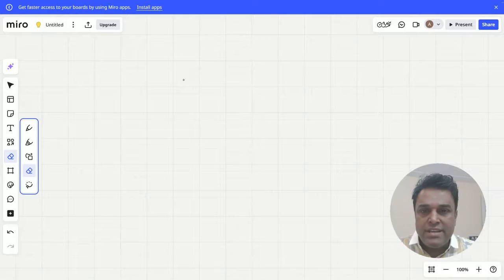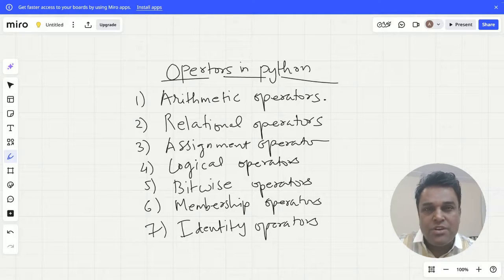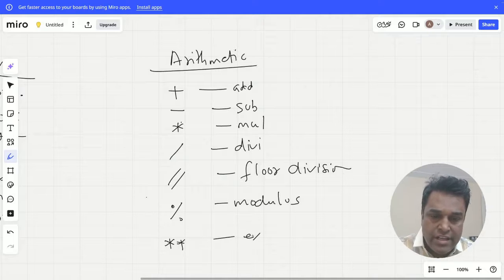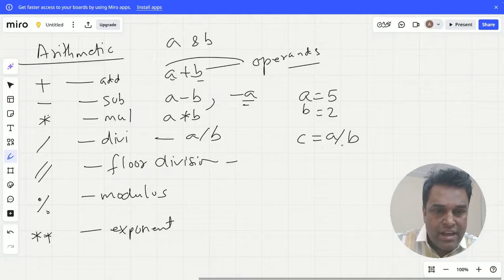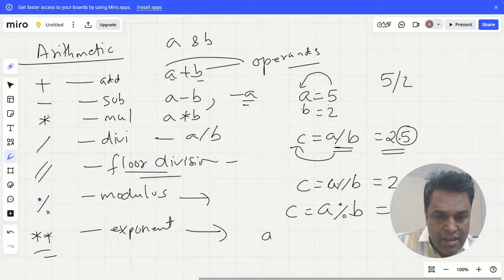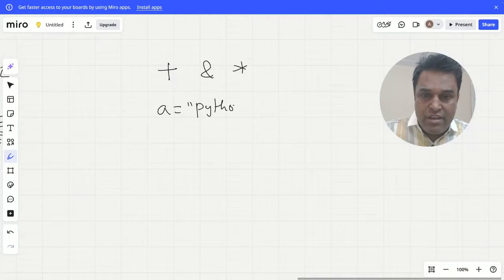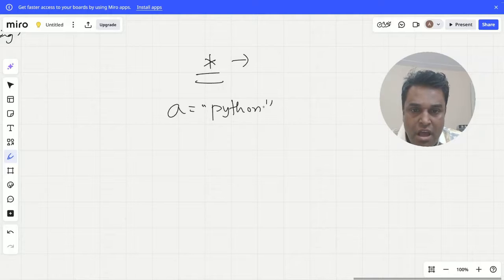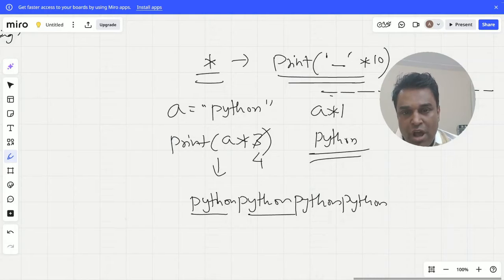Python Arithmetic Operators Tutorial for B Tech CS, AI & AIML Students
➗🧠 Want to master math in Python? This video covers everything you need to know about arithmetic operators in Python — the building blocks for any program involving calculations.

🎓 Perfect for B.Tech students in Computer Science, Artificial Intelligence, and AIML, this tutorial breaks down all 7 arithmetic operators with real-life examples and use cases.

✅ In this video, you'll learn:

What are arithmetic operators in Python?

Power of ** (Exponentiation)

When to use % (Modulus)

Operator precedence (order of operations)

💡 This is part of the Python for Young Minds series — made for engineering students, beginners, and anyone preparing for placements or interviews.